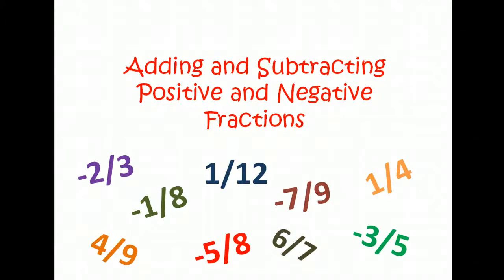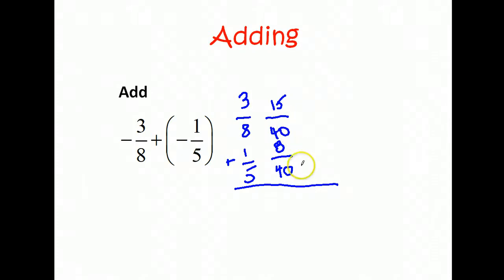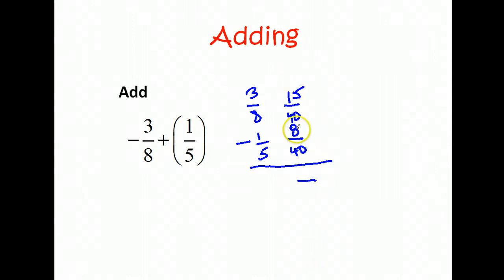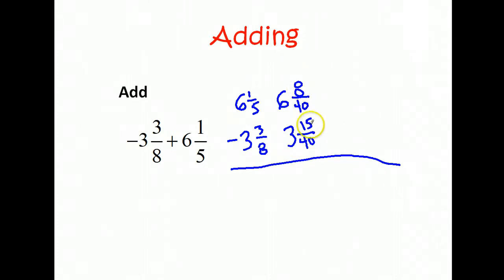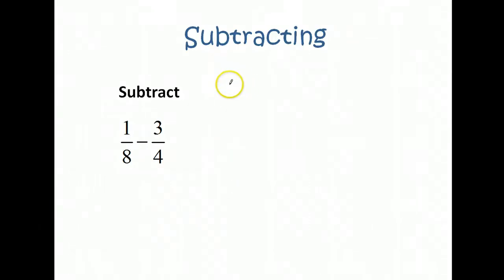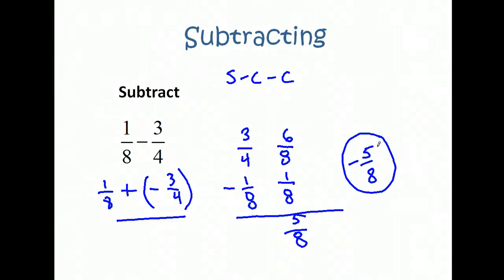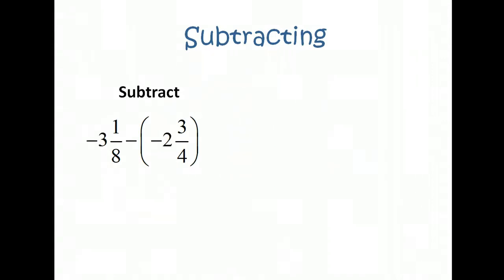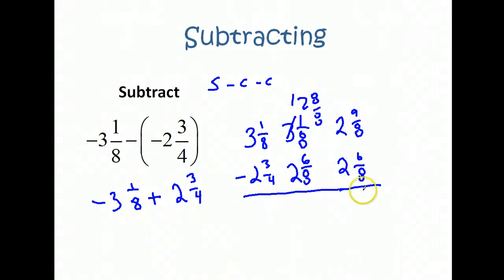Adding and Subtracting Pos and Neg Fractions Wigand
Adding and Subtracting Positive and Negative Fractions